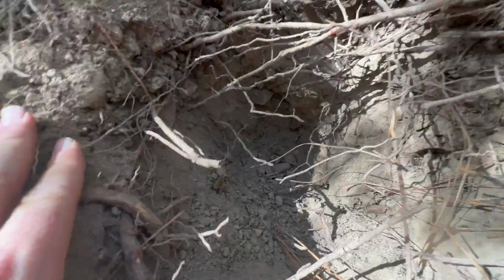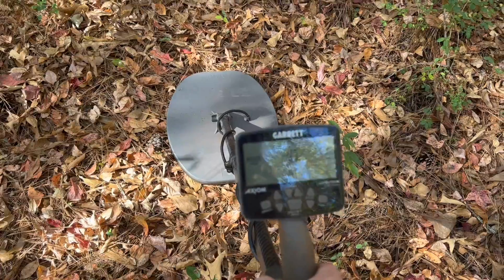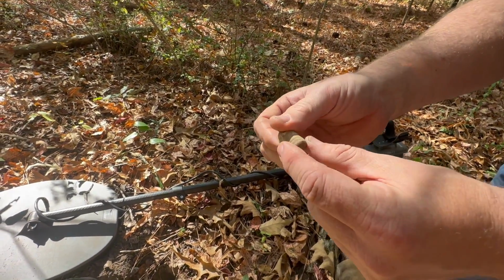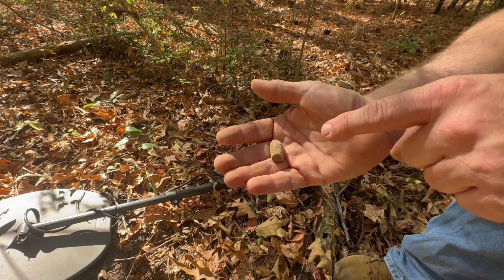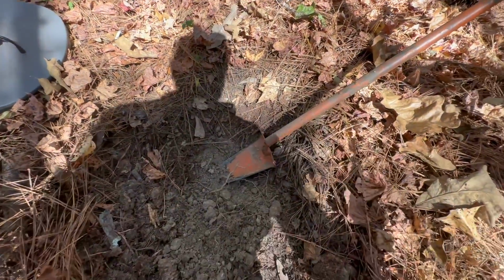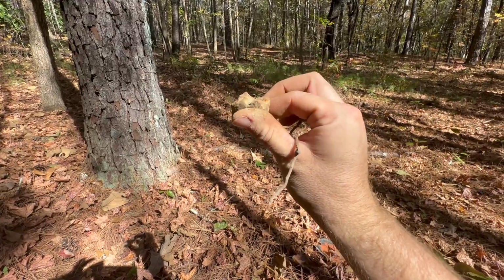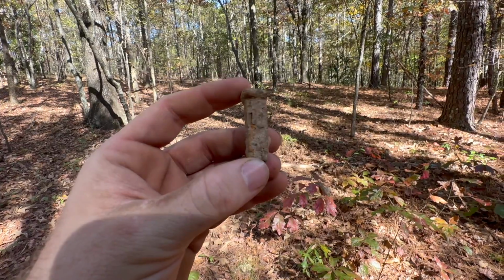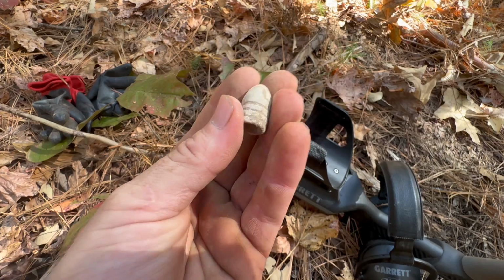RARE Metal Detecting Discovery made while Hunting Civil war battle site!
This Week Heath from History Seekers and myself head out on an adventure to find a long lost Civil War skirmish site! Little did we know that we would find what we were looking for and uncover a rare surprise after being buried 160 years! This is my first test drive with the Garrett Axiom Metal Detector!